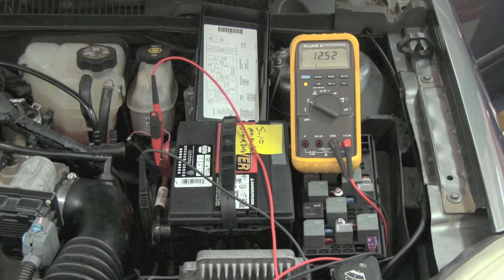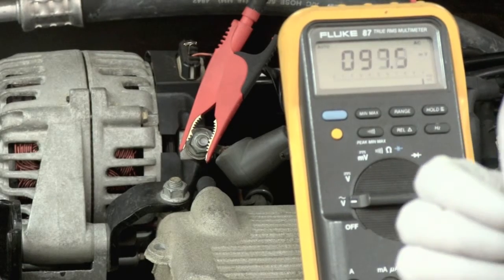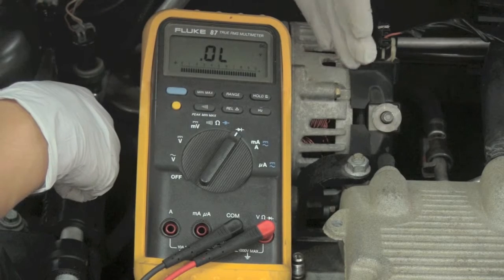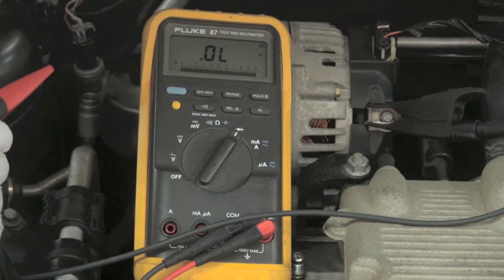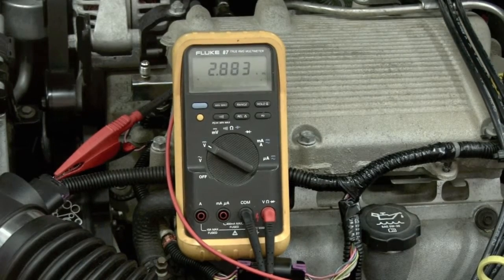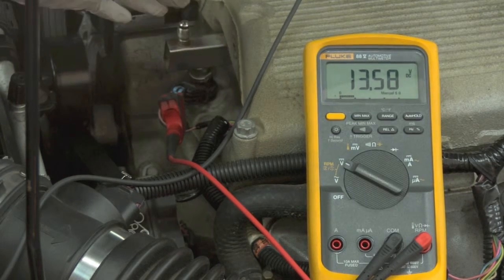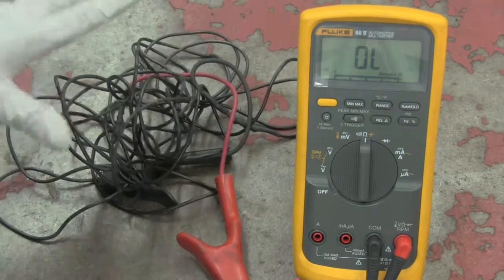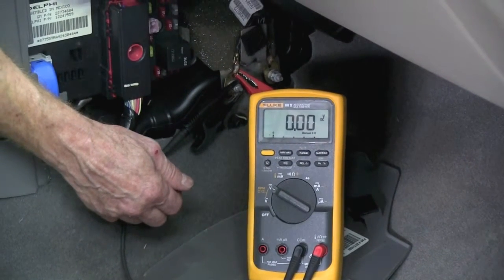Multimeters Part 3 Special Features and Functions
Learn about common meter functions and buttons and how to use them.
Funded wholly through the VCCS Office of Professional Development.